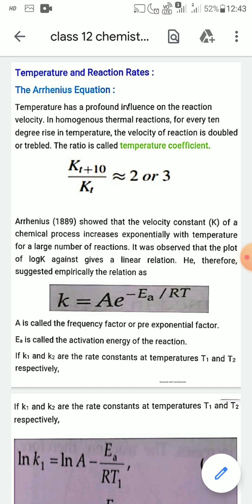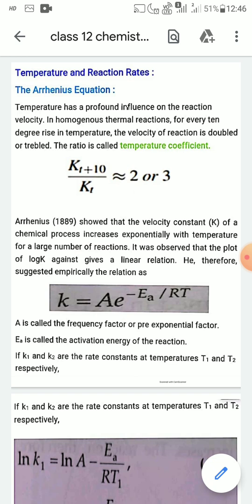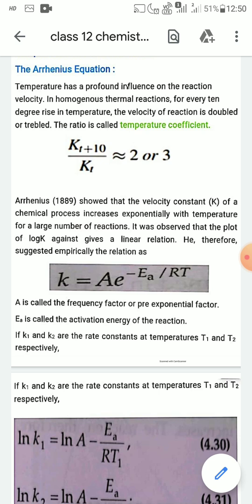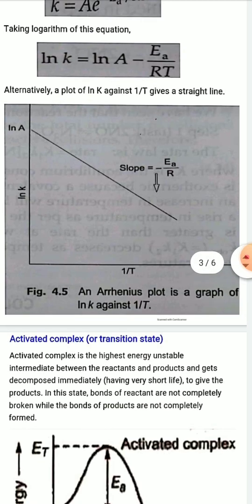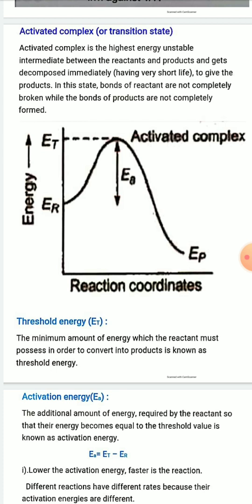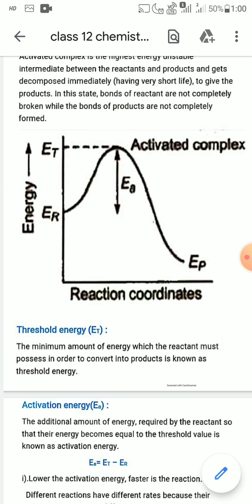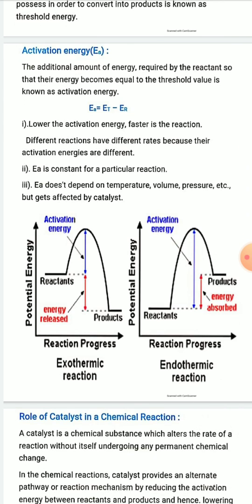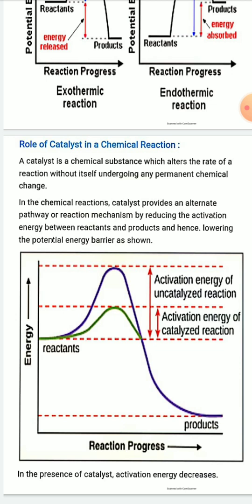Class 12 chemistry ch-4 part4